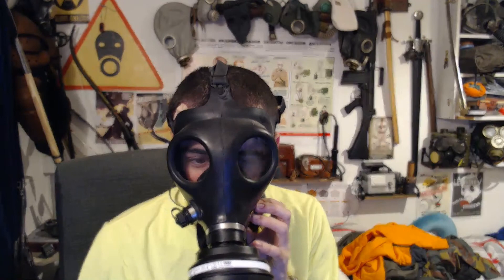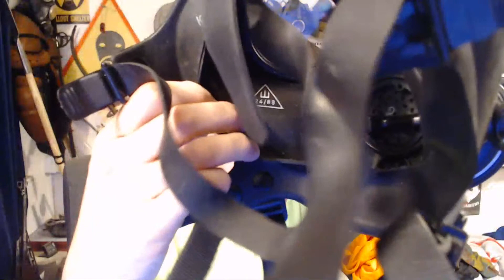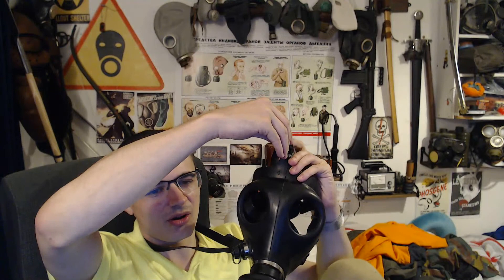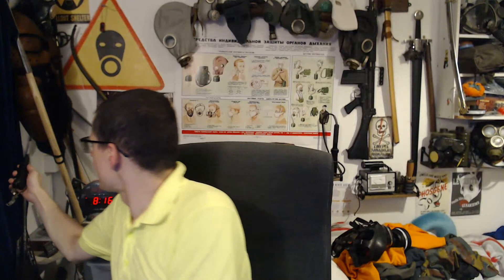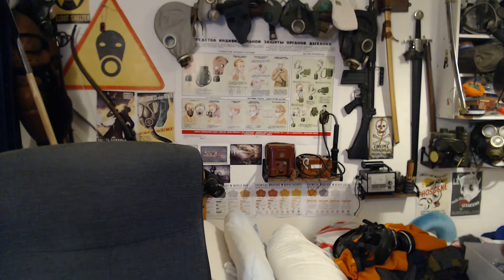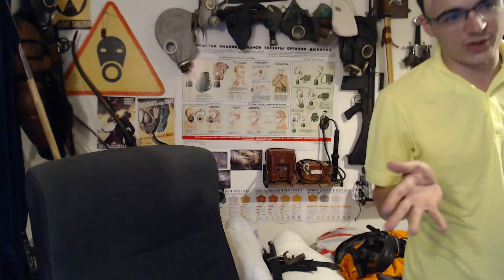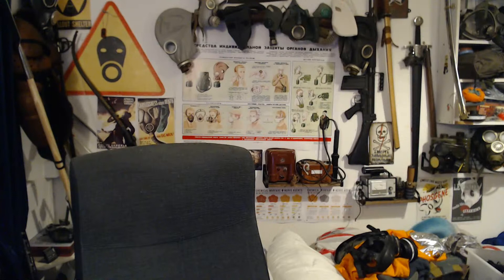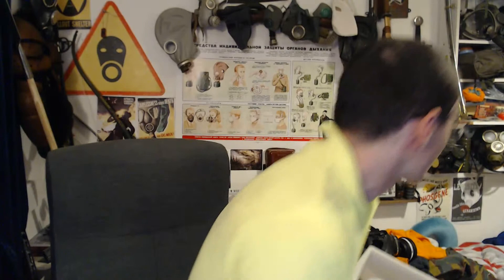Shalon 4A1 Stream